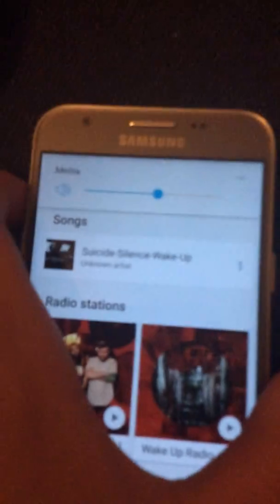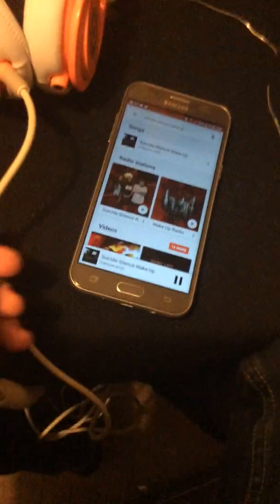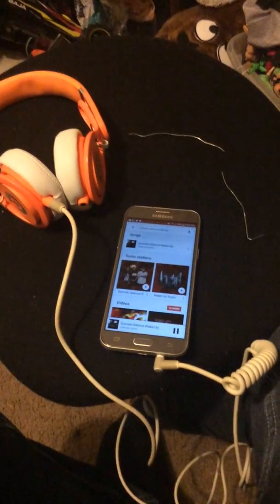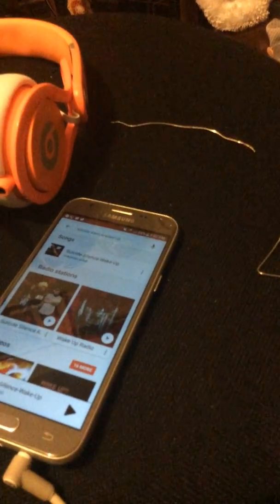How to get headphone jack unstuck out of phone part 2